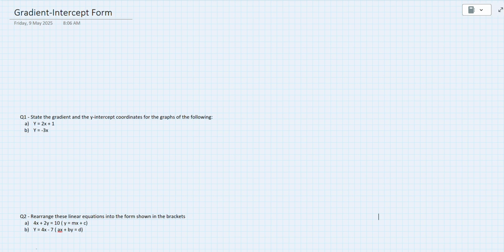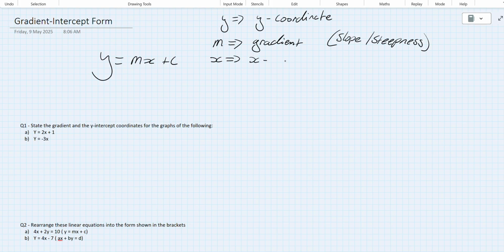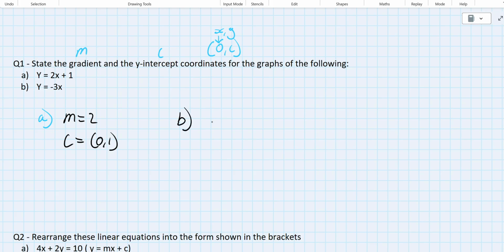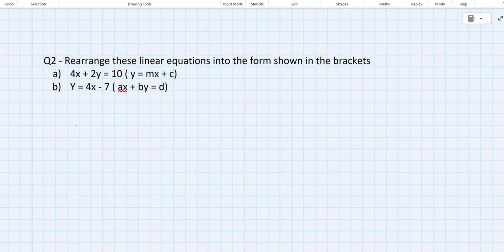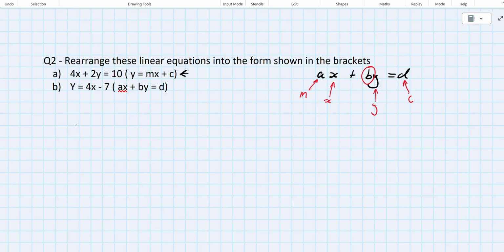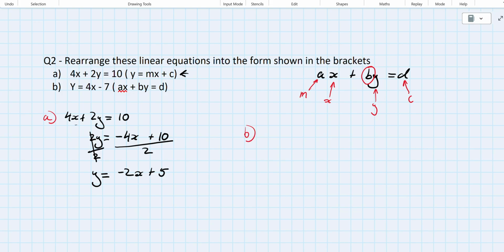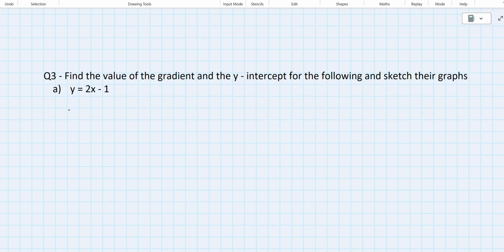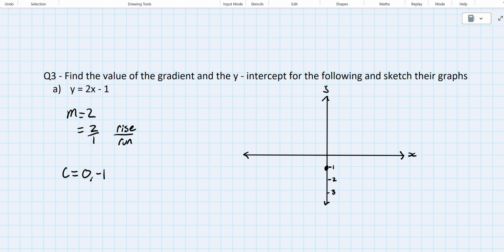Gradient Intercept Form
Linear Relations - Yr 9 ACARA V9.0